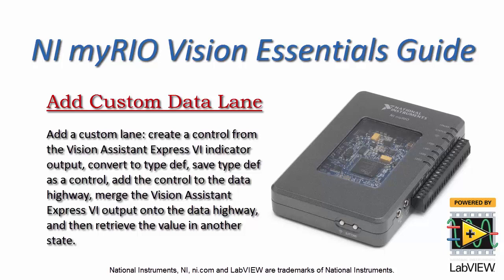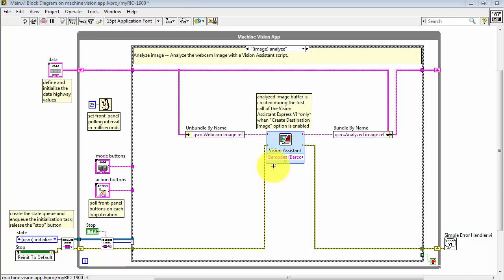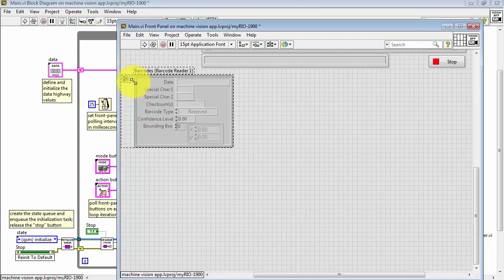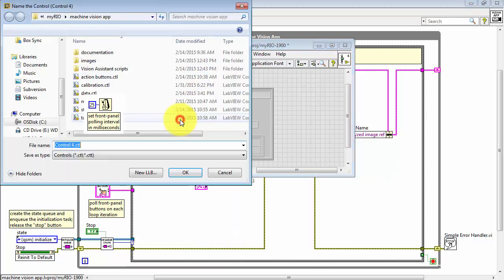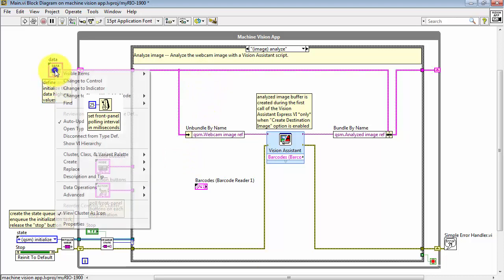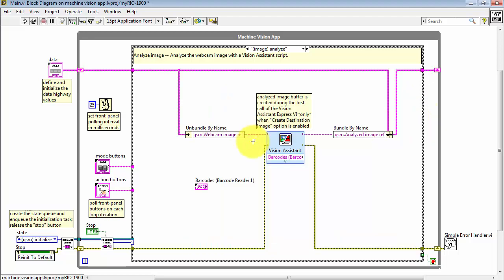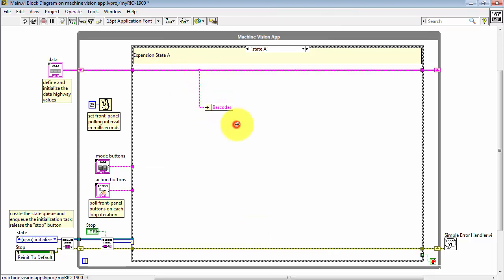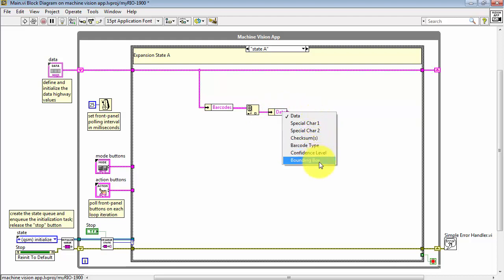NI Vision: Add Custom Data Lane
Add a custom lane: create a control from the Vision Assistant Express VI indicator output, convert to type def, save type def as a control, add the control to the data highway, merge the Vision Assistant Express VI output onto the data highway, and then retrieve the value in another state.